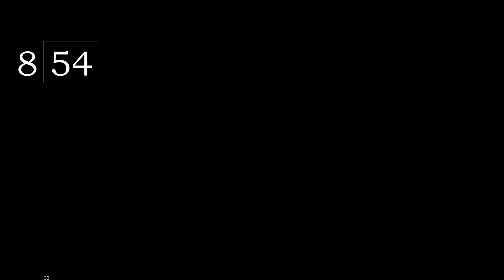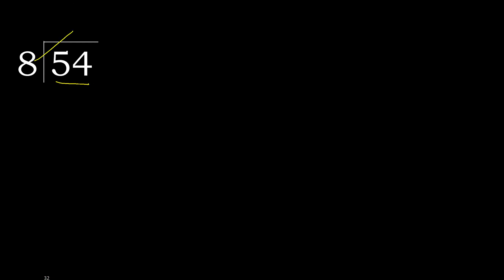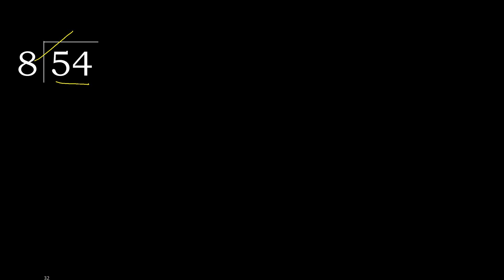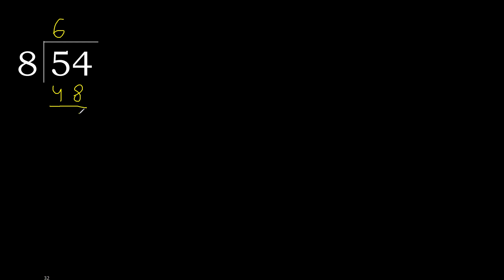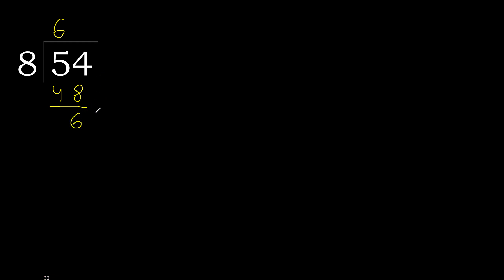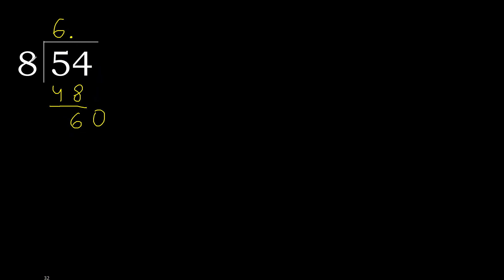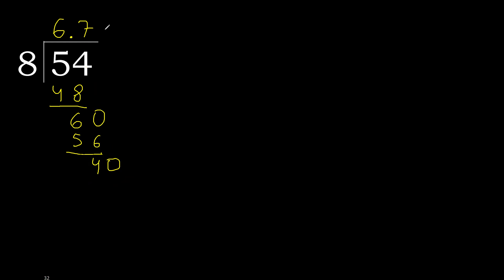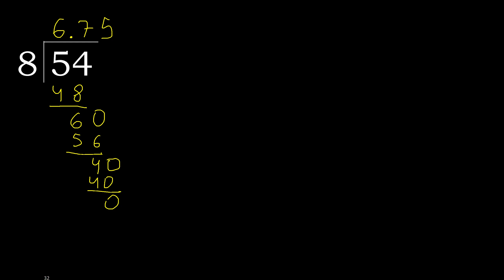Divide 54 by 8 , decimal result . Division with 1 Digit Divisors . How to do